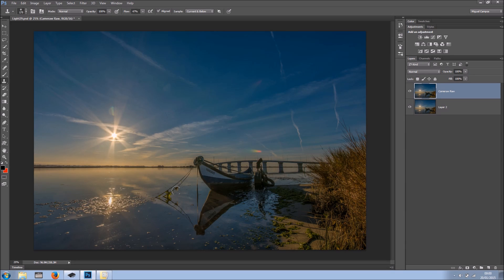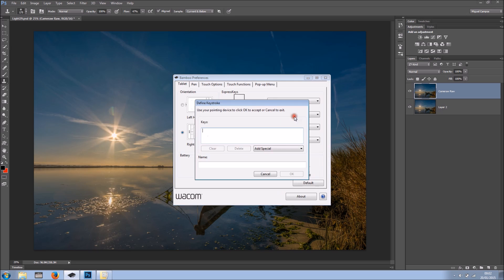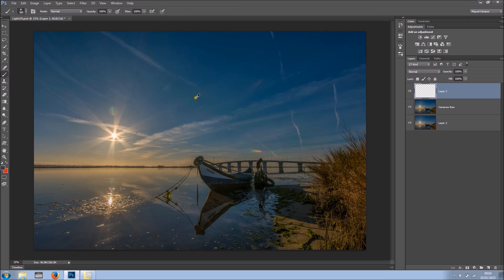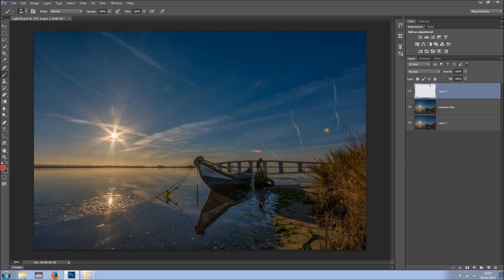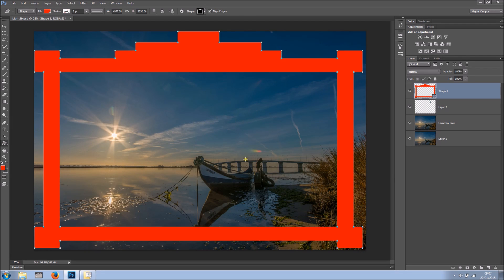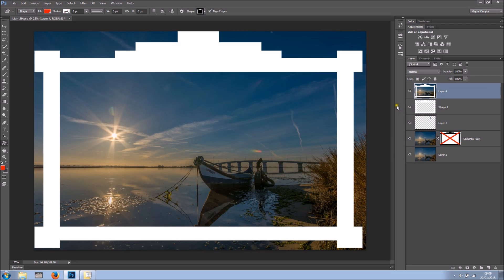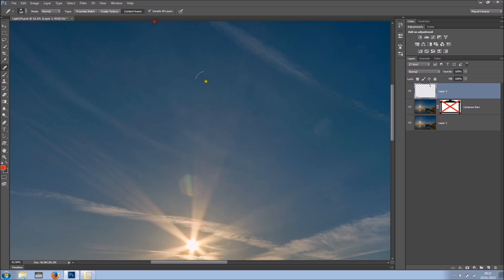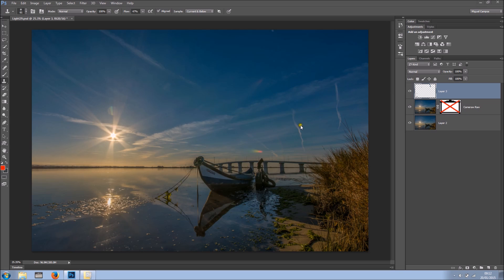Setting up Wacom tablet for Photoshop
Hi,
In this tutorial I show you how to setup a Wacom tablet for best results while working in Photoshop